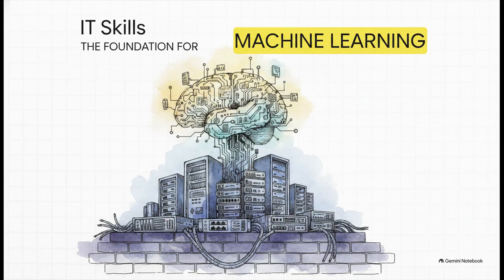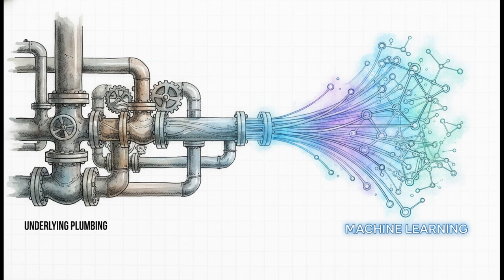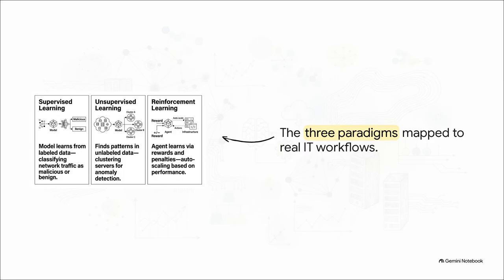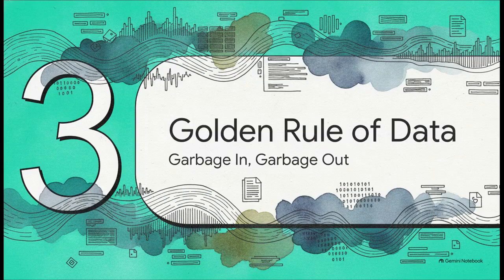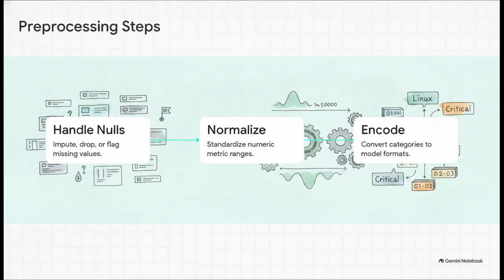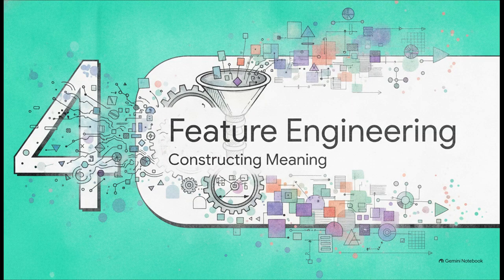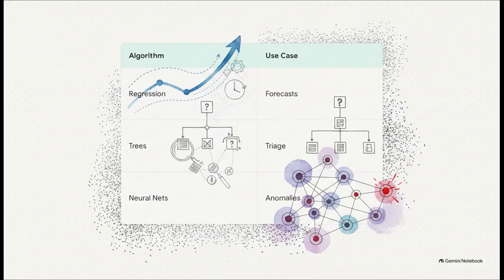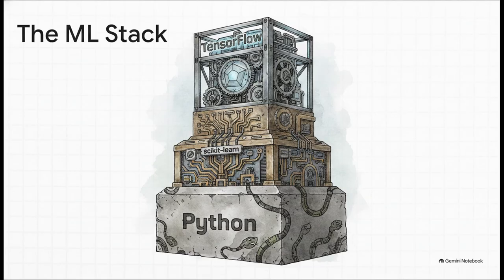9 How to Actually Use Machine Learning in Your IT Stack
We invite you to visit the Virtualization Options LLC Free Lifelong Learning YouTube Channel, with thousands of videos on a variety of subjects, Want to support our project and to help us to keep this content free and develop new courses?  Learn how to apply machine learning for IT infrastructure workflows in this practical tutorial. See how to implement these concepts today.

This video is part 9 of our 10-part series on machine learning for IT. It is designed for IT professionals who want to move past the hype and focus on actionable workflows. We specifically look at how machine learning for IT can be integrated into the systems you manage daily.

By following this machine learning tutorial, you will gain a clearer understanding of how to bridge the gap between theory and actual IT infrastructure management. We focus on real-world applications relevant to current IT workflows and provide insights from Virtualization Options, LLC, a Colorado-based technology research and advisory organization.

VOLLC Virtualization Options LLC - A Colorado-based Research, Education, and Advisory Organization